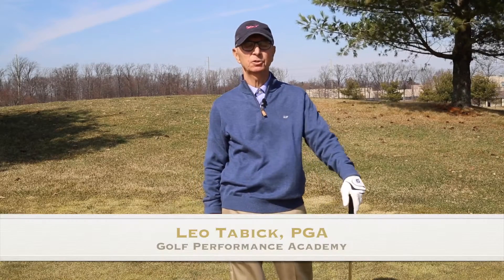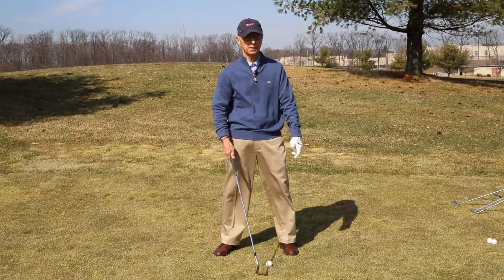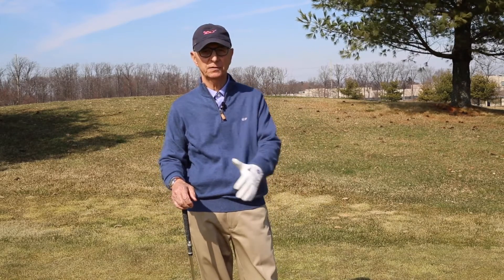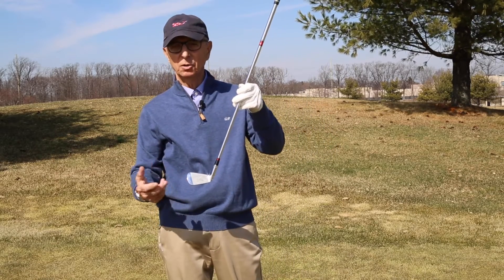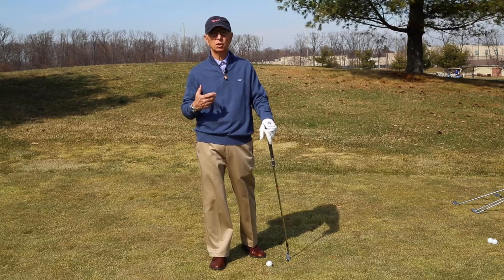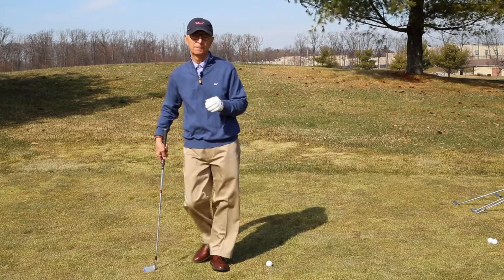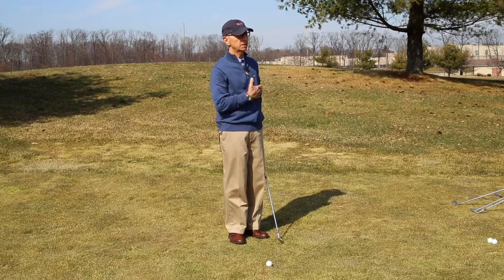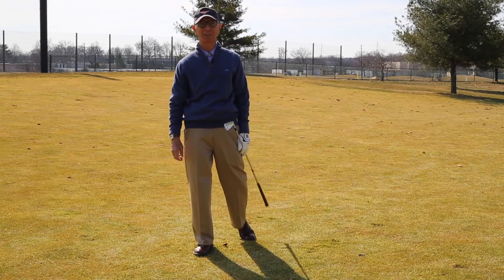The Best Golf Routine: Setting Up & Letting Go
The best golf routine is when you can set up to the ball and just let go. Separating the practice from the play. Don't bring anything new into your game while you're playing; that's what lessons and practice is all about. Save that for your LPGA or PGA professional instructor to work with you on. Take what you've learned and "play" the game.